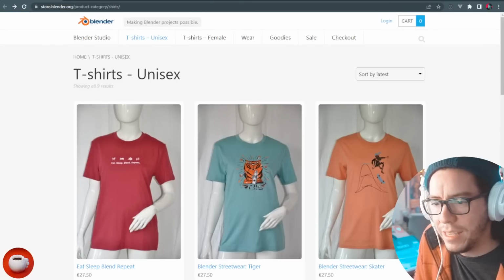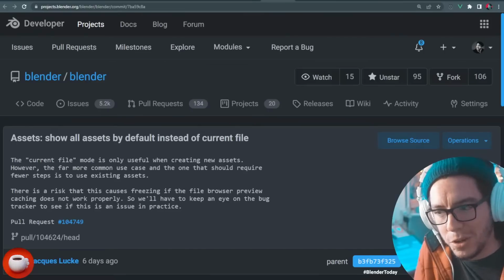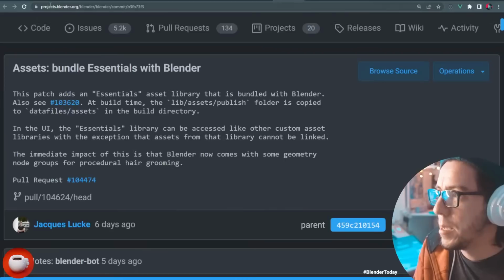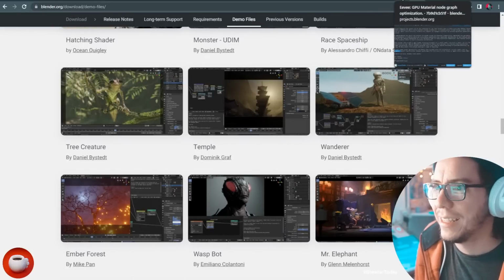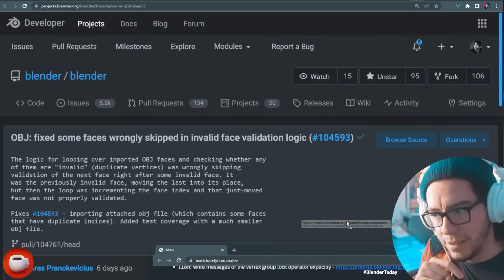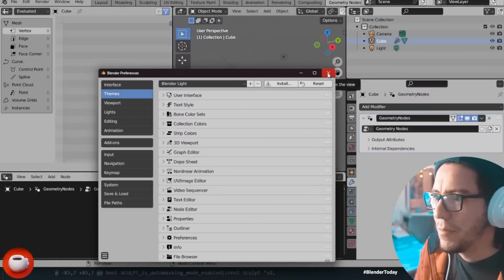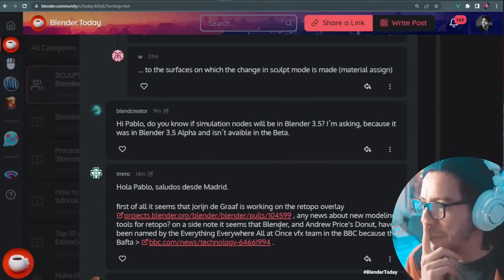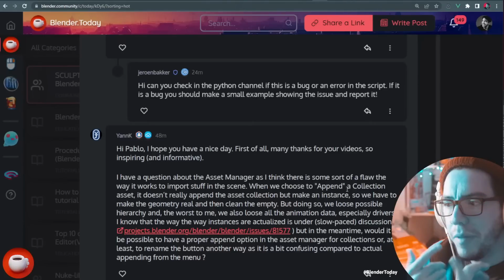SCULPT VECTOR DISPLACEMENT - Blender.Today LIVE #218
BlenderToday is a weekly live show highlighting the latest news in Blender development, the community, and Q&A. Streaming from the Blender HQ in Amsterdam since 2018, hosted by Pablo Vazquez.

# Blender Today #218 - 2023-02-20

Asset Browser
* Asset Browser: Add separator line & icon padding for import method menu

EEVEE
* Eevee: GPU Material node graph optimization.

GPencil
* GPencil: Include UV information in simplify-sample modifier.

Sculpt
* Sculpt: Add support for last operator panel to mesh filter operator

Themes
* Themes: Fix Blender Light theme